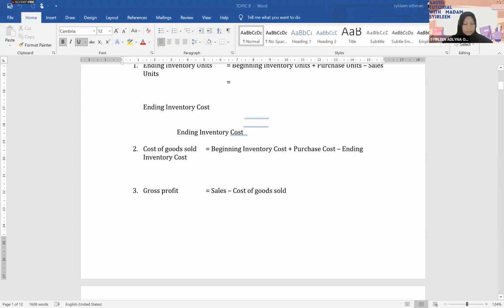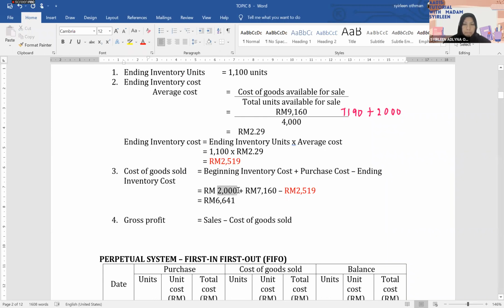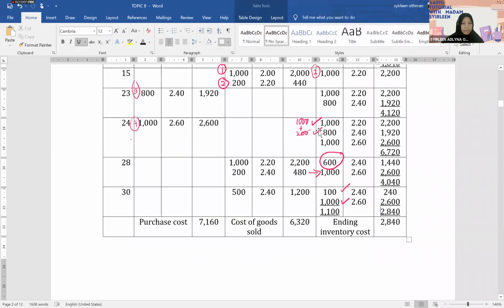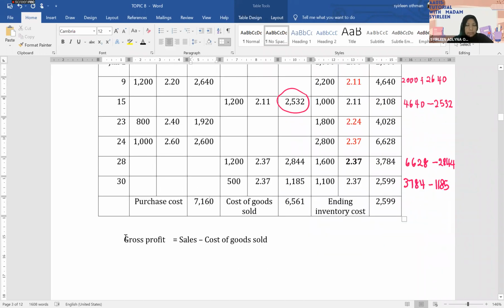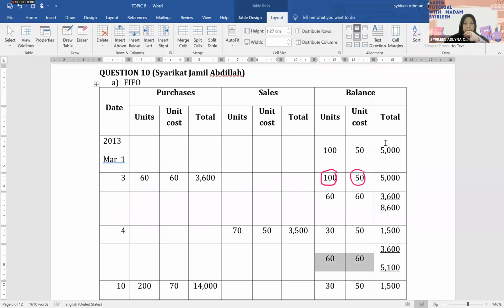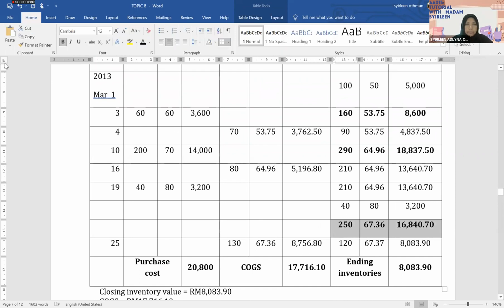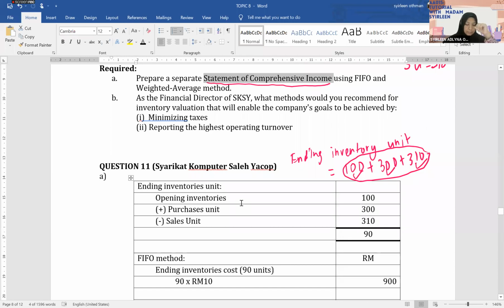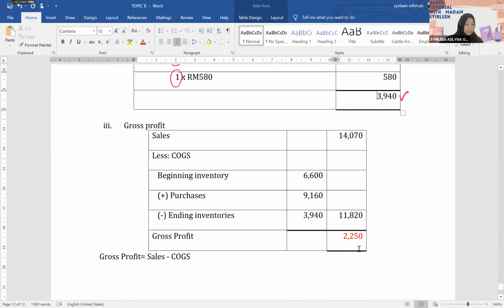AA015: TUTORIAL TOPIC 8